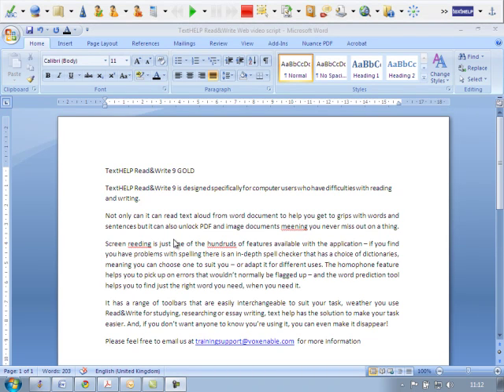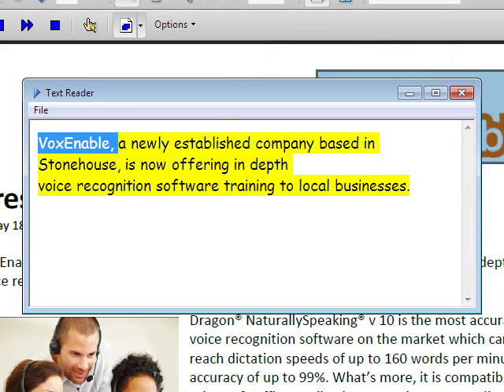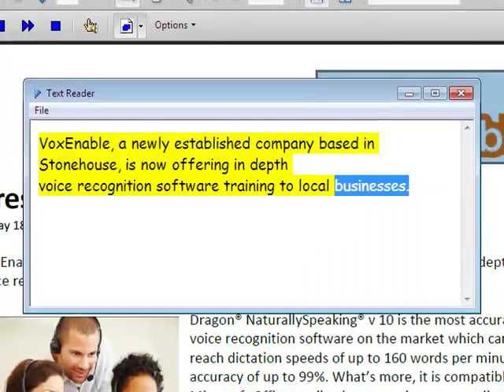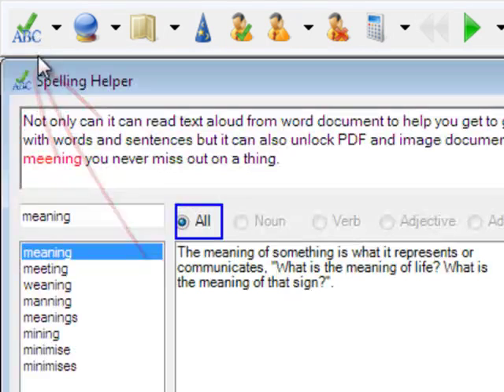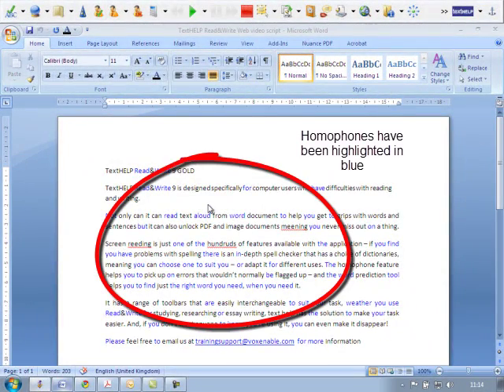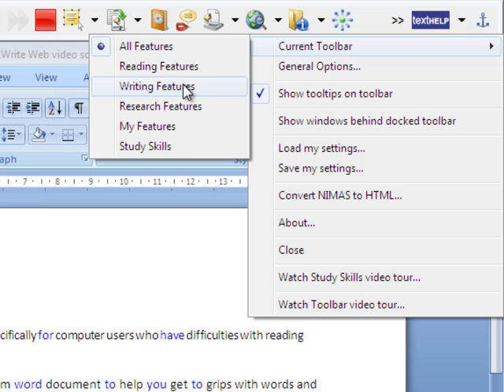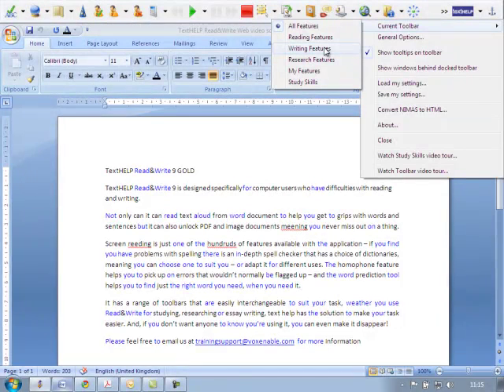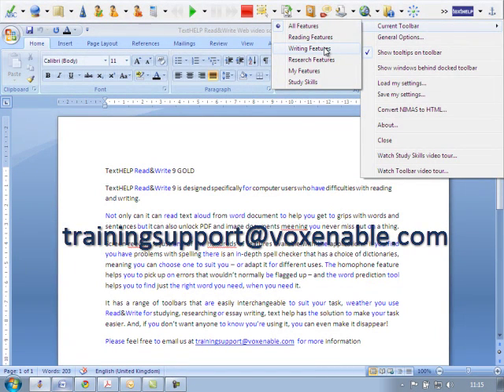TextHELP Read&Write 9 GOLD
A brief intoduction into some of the basic functions of TextHELP Read&Write 9 GOLD.